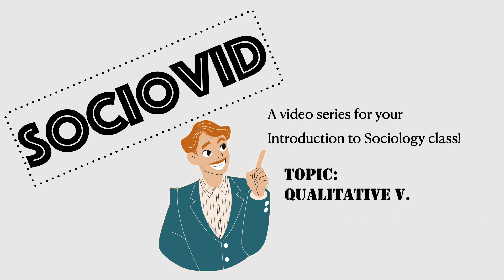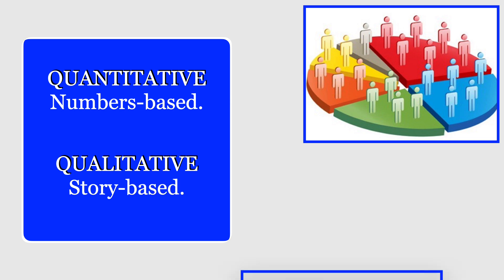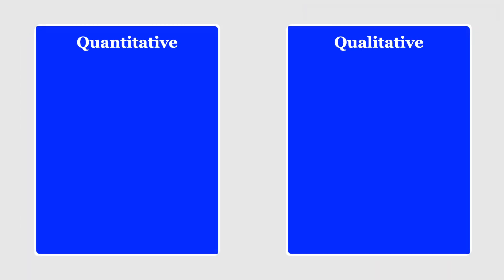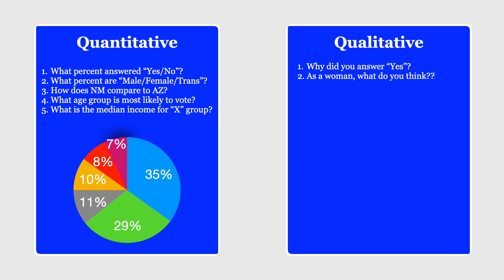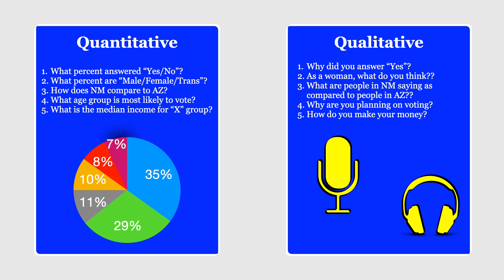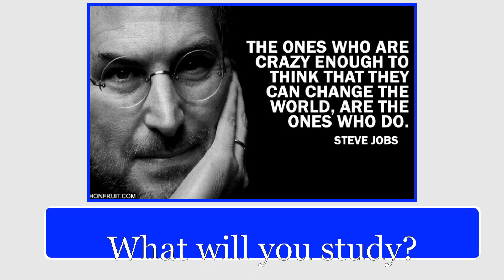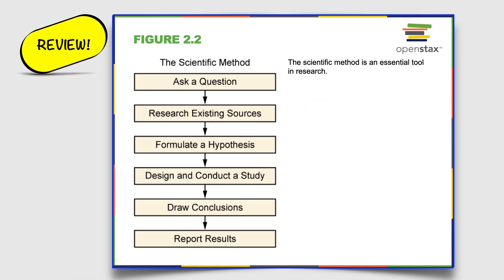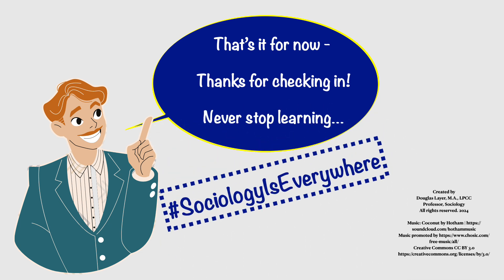Social Science Research - Quantitative V. Qualitative Research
This video discusses the difference between quantitative and qualitative social science research.